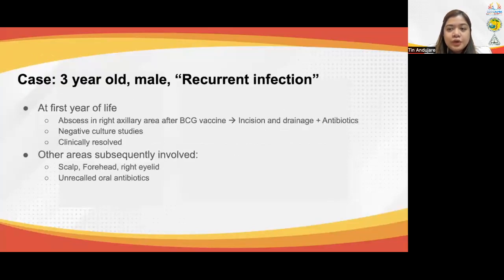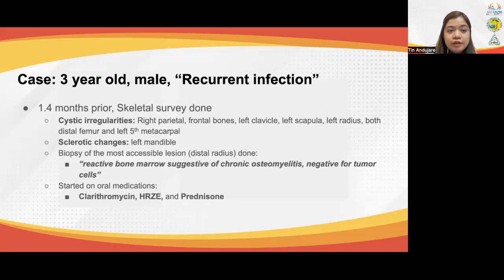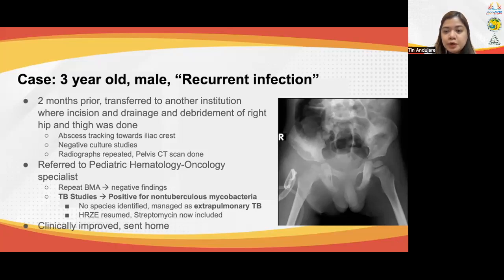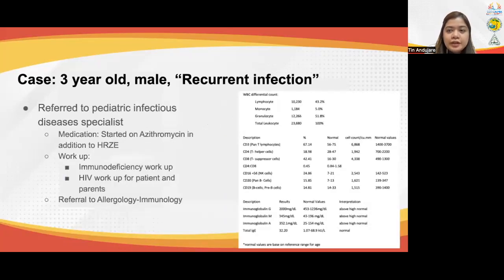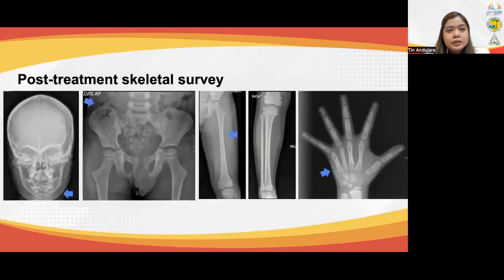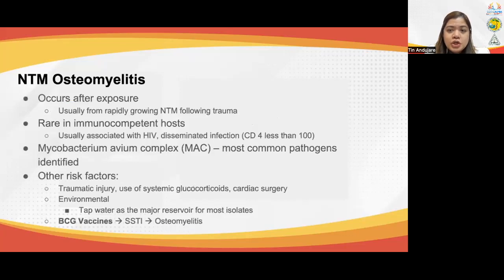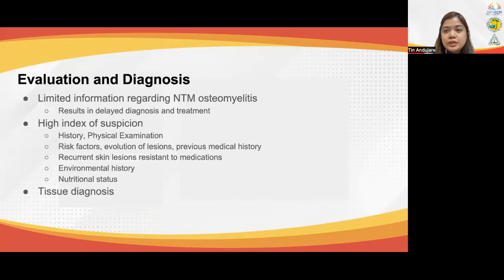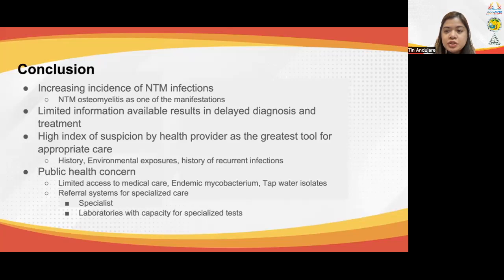Kristine Mae Andujare - Rise of Nontuberculosis Mycobacteria Infections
22nd APOA: POSP Interesting Case Presentation Contest 2022
Rise of Nontuberculosis Mycobacteria Infections: Osteomyelitis in a Pediatric Patient